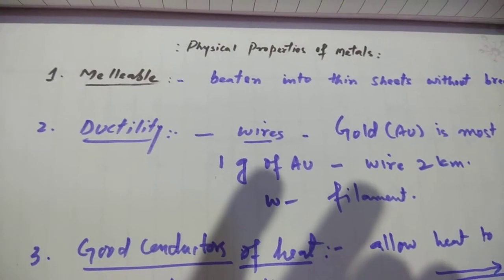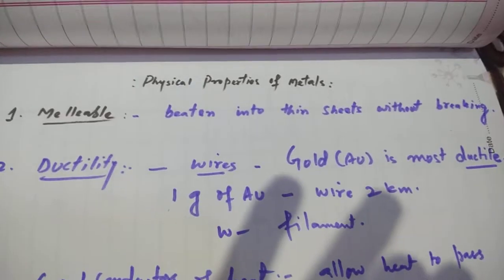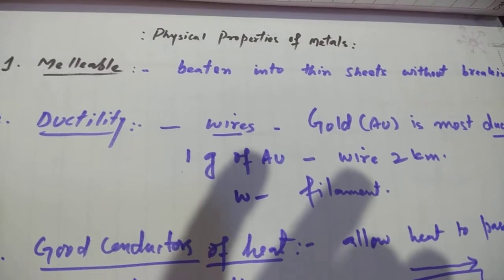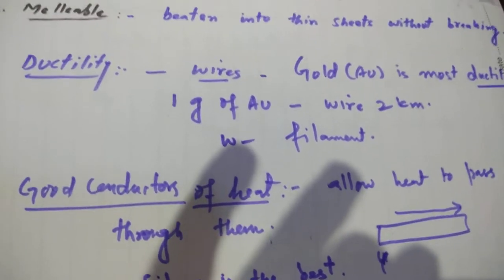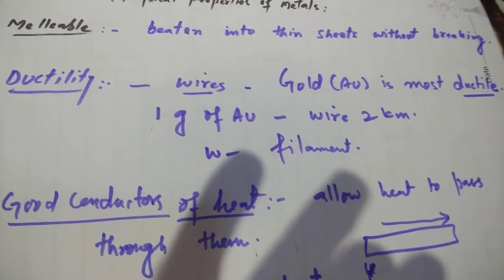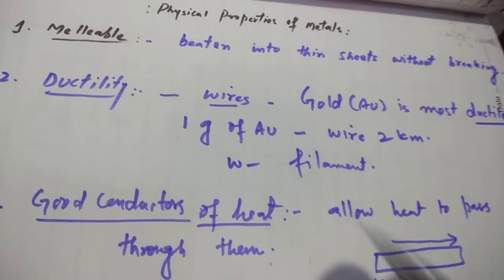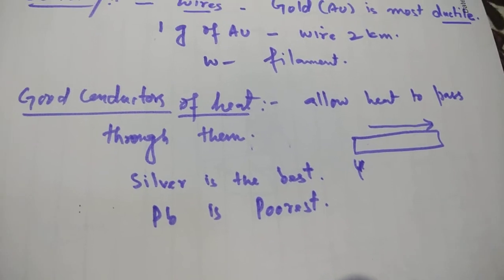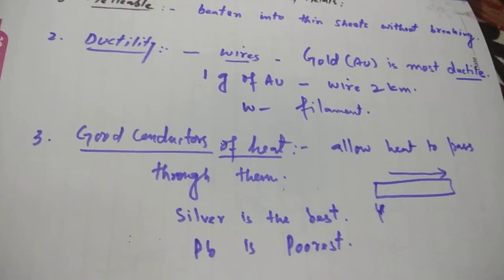Malleability, ductility and heat conductivity of metals